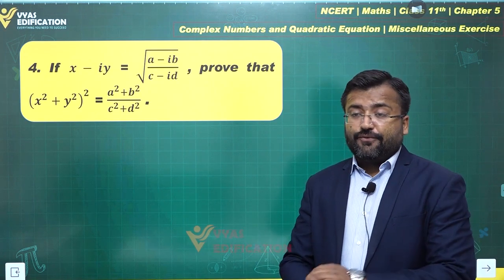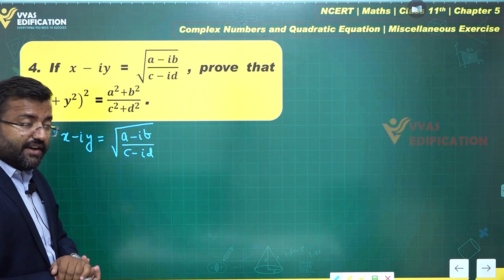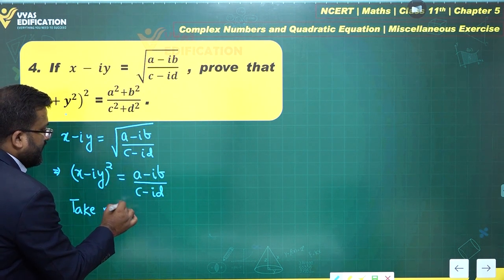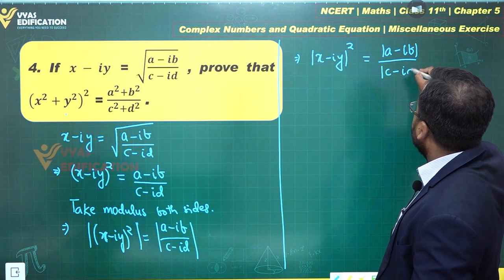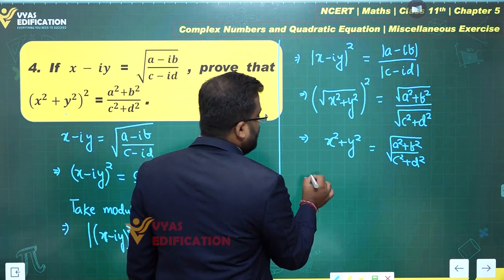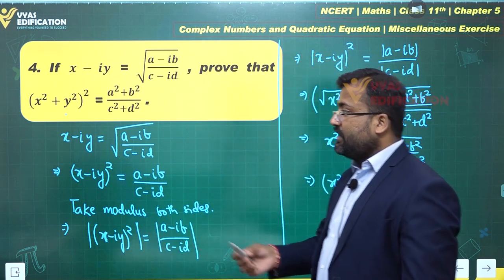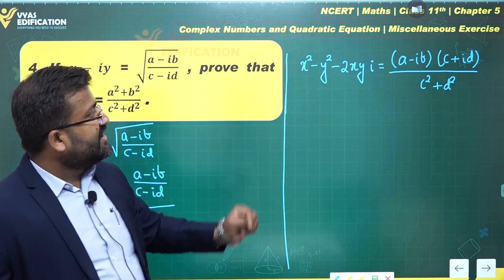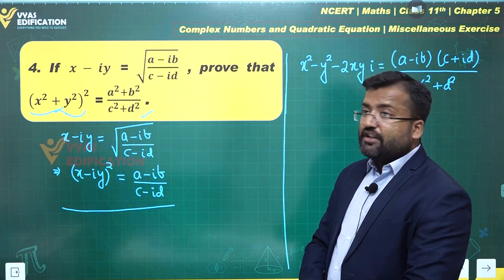NCERT 11th Maths Chapter 5 Miscellaneous Exercise Q 4 Complex Numbers and Quadratic Equation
4.  If  x - iy =√((a - ib)/(c - id)) , prove that (x^2+y^2 )^2 =(a^2+b^2)/(c^2+d^2 ).

12th Passed or currently in 12th  Students - Path Breaker JEE (1 Year online exhaustive course)

For NEET
12th Passed or currently in 12th  Students - Path Breaker NEET (1 Year online exhaustive course)

CBSE Solutions
NCERT Solutions
NCERT 11th
NCERT 11
CBSE 11th
11th Solutions